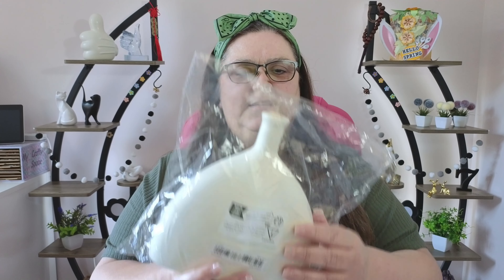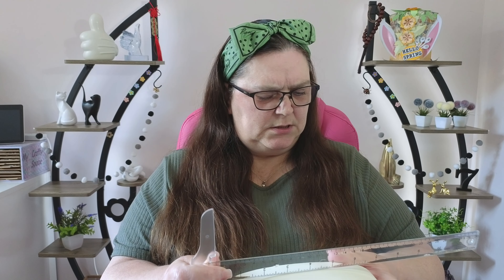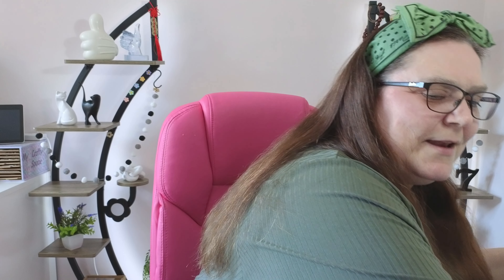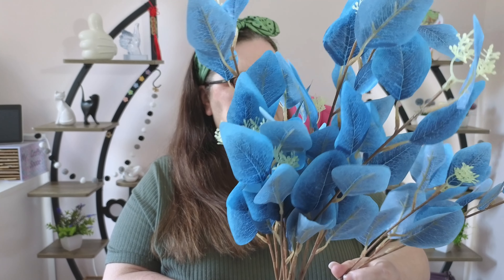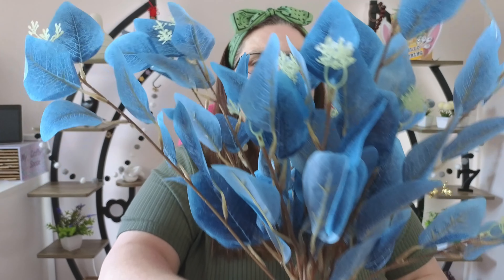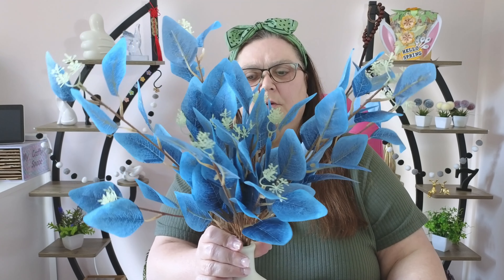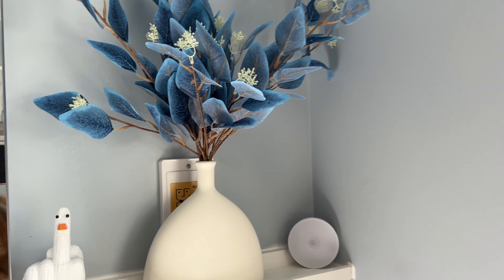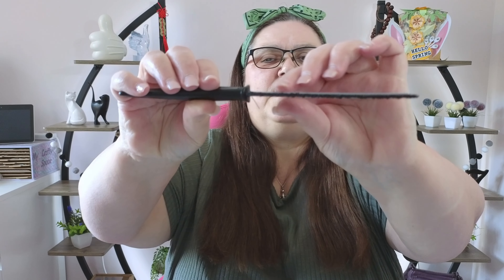Temu Shopping Haul 40 | Let's Have It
Join me for a shop, chat, show and tell review of this Temu shopping haul | Links Below | Unsponsored | My Sole Opinion

╚══╩═╩═╩═╩═╩╩╩╩═╝ツ

Absolutely not necessary but always fully appreciated x
✿ YouTube 'Super Thanks'
    via the ... menu under each video

These links are direct to the products for you

✿ Don't forget to look for 'Price Reductions' in your previous orders [you have 30 days to make use of it]. I check daily, click each order and open it and then click the 'Price Reduction' link.

TEMU:-
Temu, which stands for Team Up, Price Down, is an e-commerce company that connects consumers with millions of merchandise partners, manufacturers and brands with the mission to empower them to live their best lives. Temu is committed to offering the most affordable quality products to enable consumers and merchandise partners to fulfill their dreams in an inclusive environment. Temu was founded in Boston, Massachusetts in 2022.

1.Sign in or sign up on Temu
2.Add items to your shopping cart
3.Proceed to the checkout